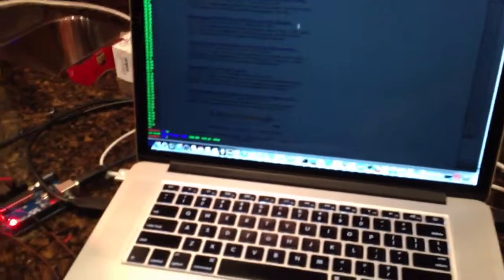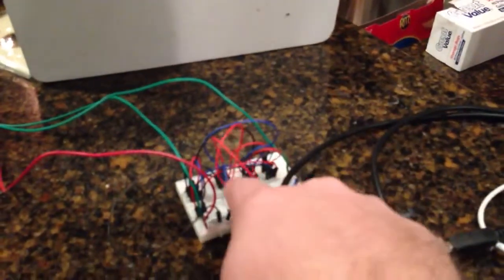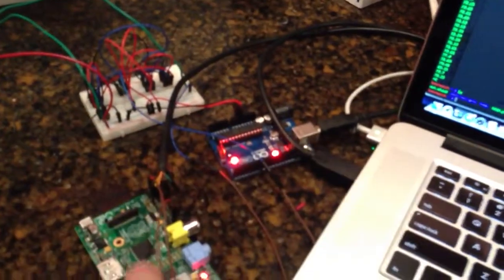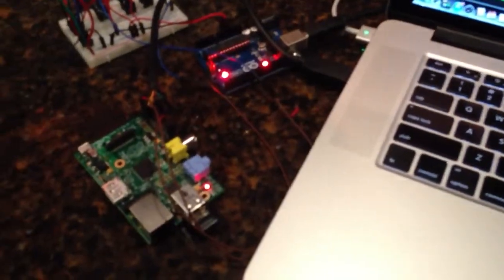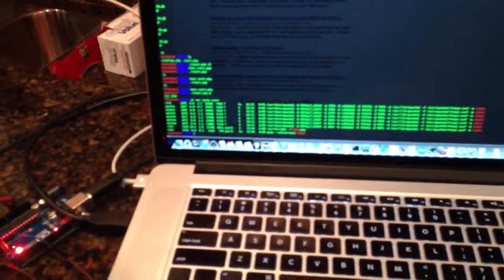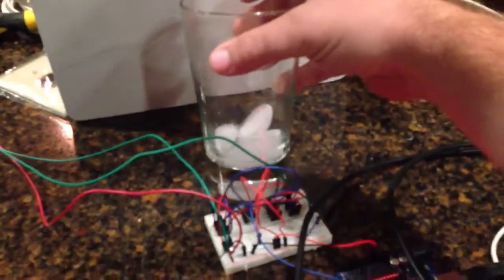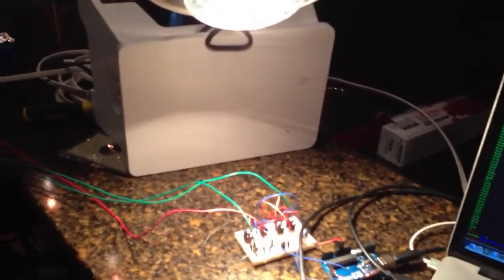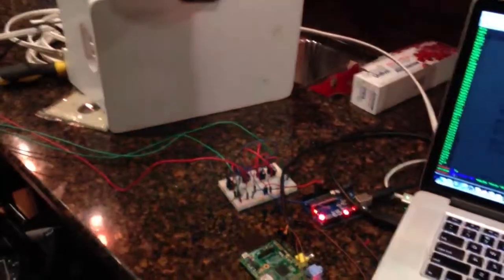Raspberry pi and ds18s20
I removed the arduino and am just using the raspberry pi gpio to control me beer heat lamp